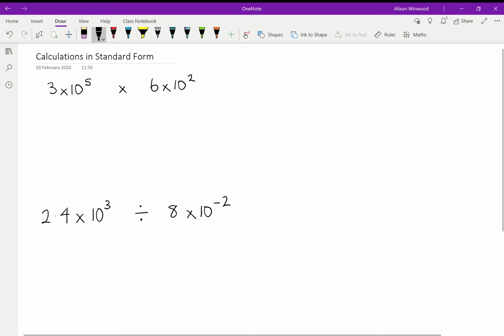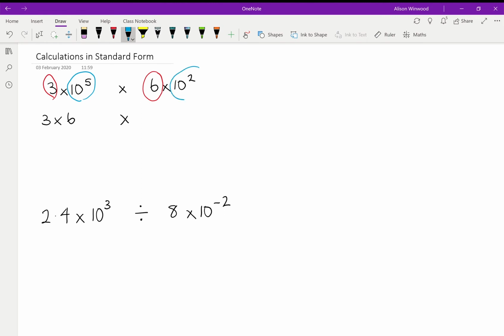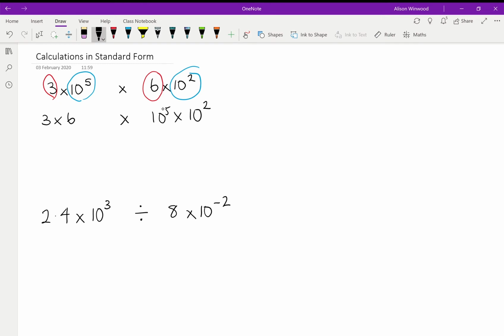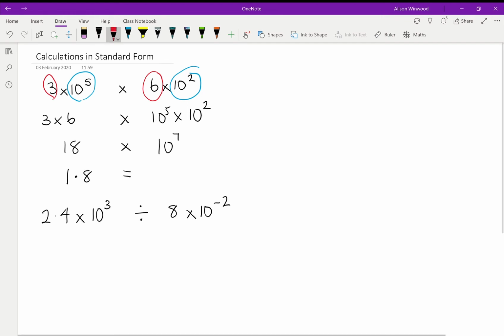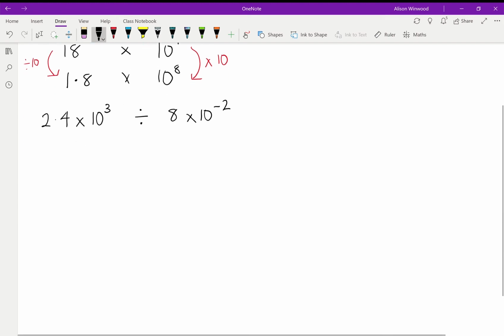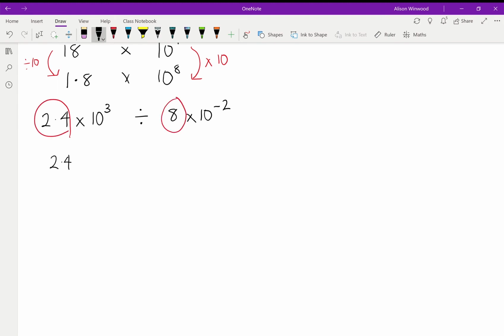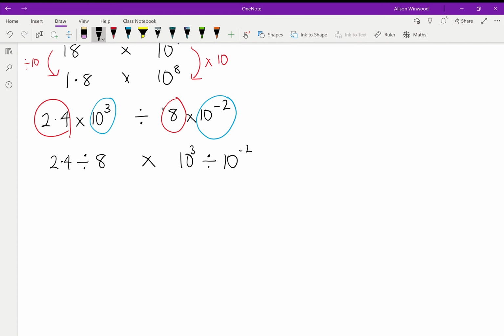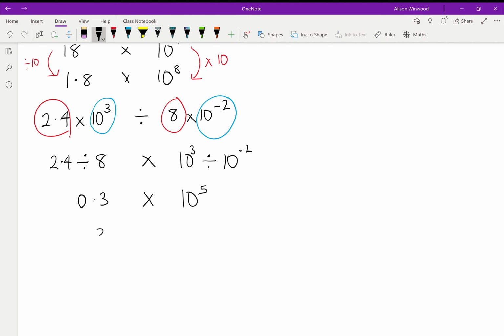Standard Form Calculations Notes